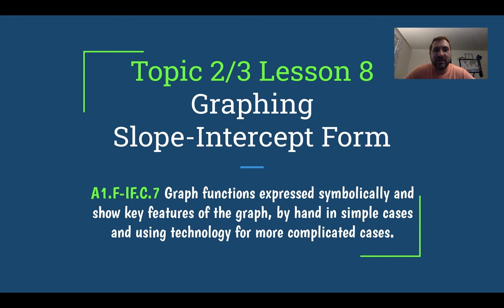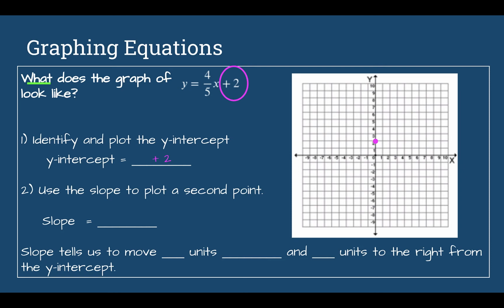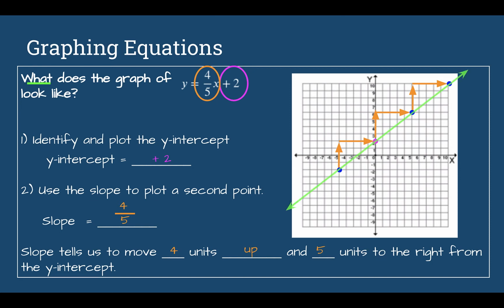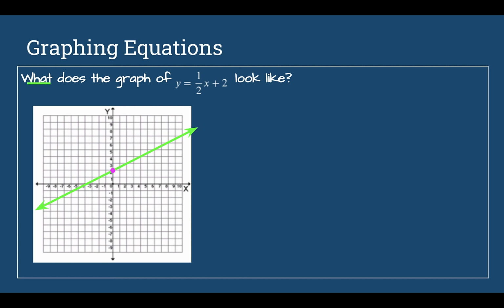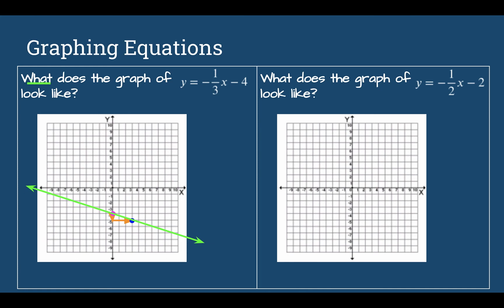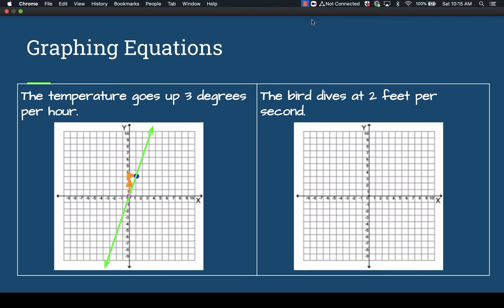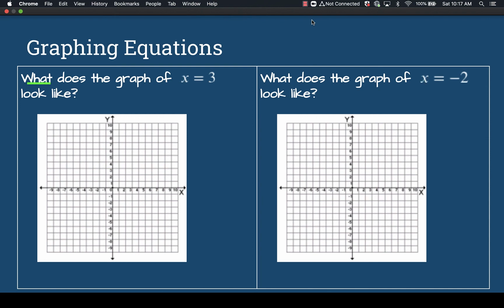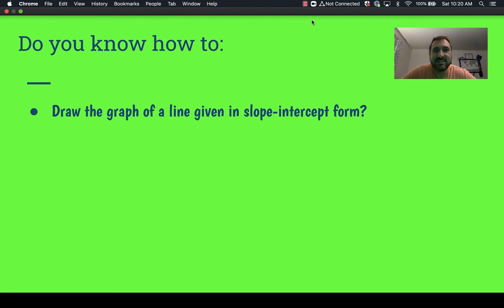Topic 2&3 Lesson 8 - Graphing Slope-Intercept Form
Creating a graph from an equation given in slope-intercept form.